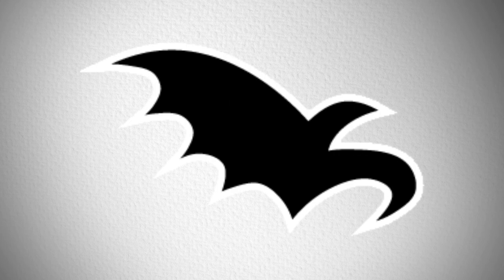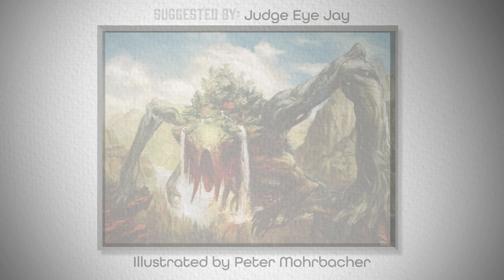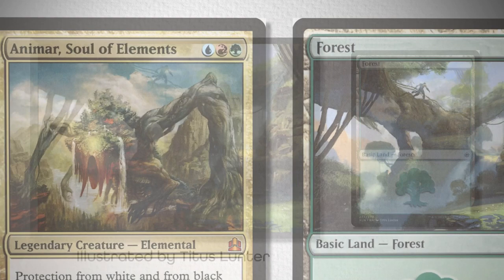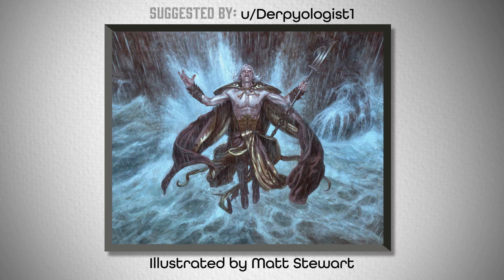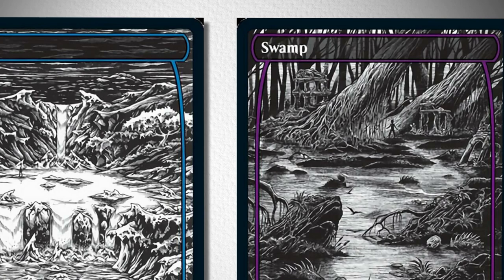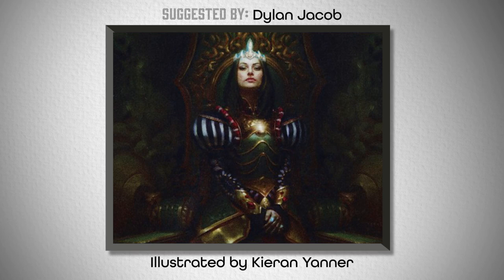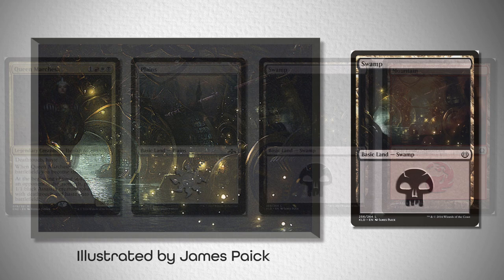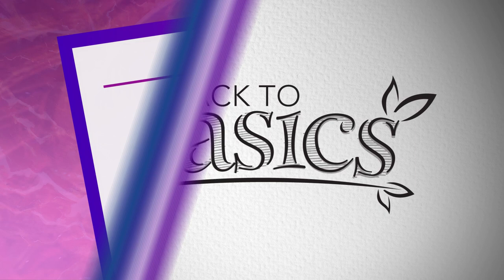Find the Best Basic Lands for Animar, Arahbo, Runo, Queen Marchesa, Brago | Back To Basics #5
Welcome back to Back to Basics, a Magic the Gathering, EDH, art-appreciation show where I try to match commanders with basic lands to fit their unique aesthetics.  This episode we’ve got Animar Soul of the Elements, Arahbo Roar of the World, Runo Stromkirk, Queen Marchesa and Brago King Eternal!

00:00 Intro
01:03 Animar, Soul of the Elements
01:52 Arahbo, Roar of the World
02:21 Runo Stromkirk
04:03 Queen Marchesa
04:57 Brago, King Eternal